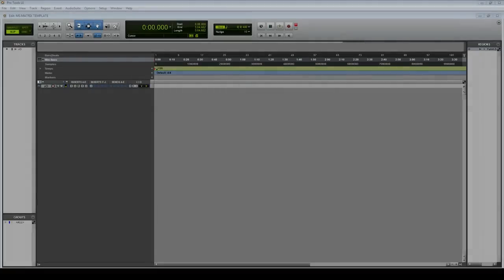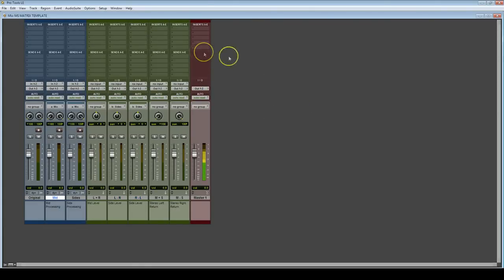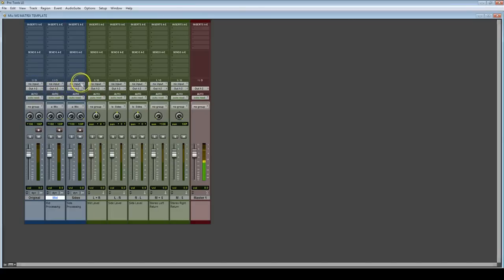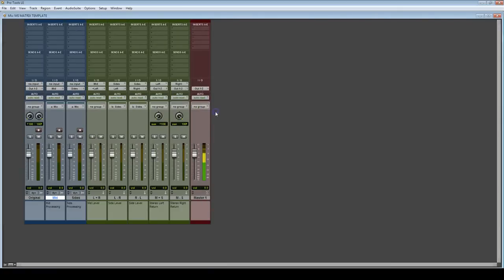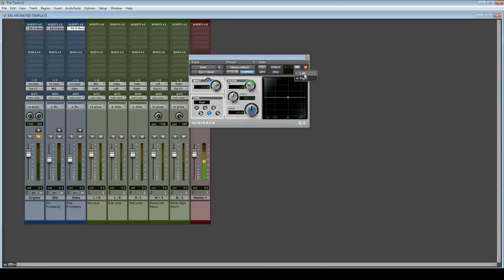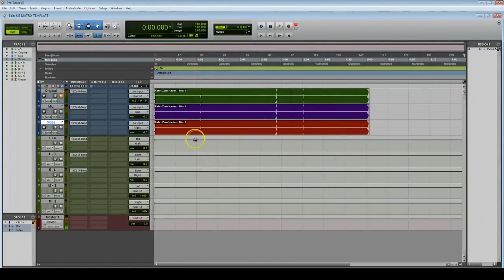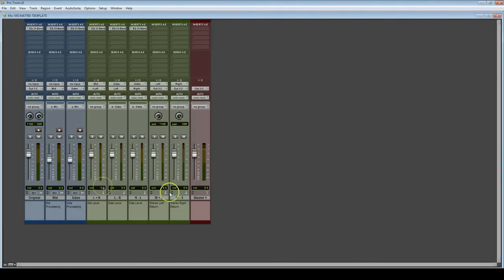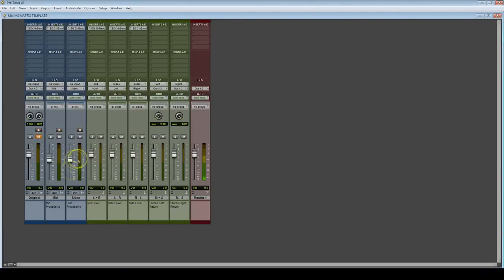Stereo to Mid-Side Encoding/Decoding using standard plugins - Part 2 of 2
In this video: Daniel explains how to set up a mid/side matrix for encoding a stereo signal to mid/side and decoding back to stereo again.

Happy Mixing!